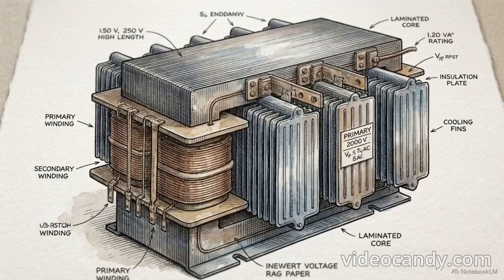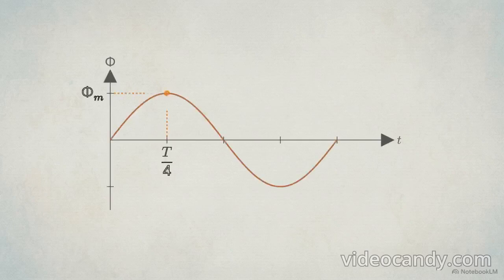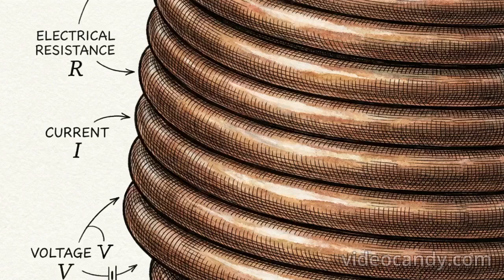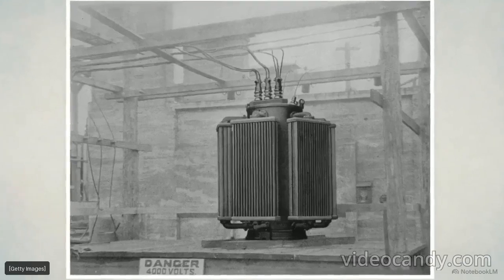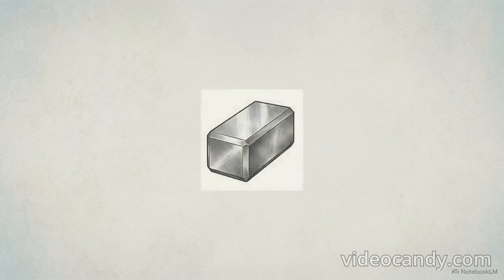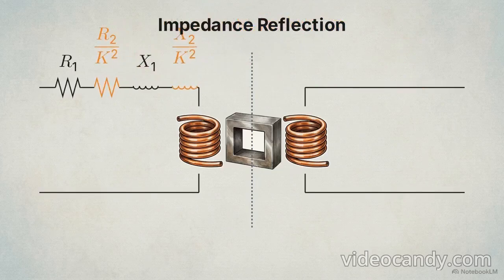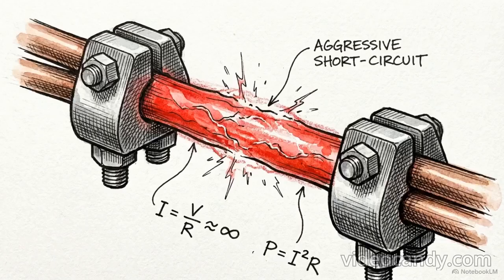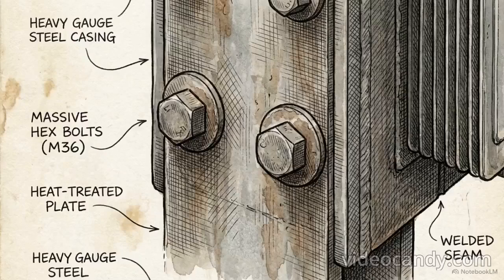TRANSFORMER THEORY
The Anatomy of a Transformer  From Ideal Logic to Physical Real WITH ALL THE INFORMATION ABOUT THE TESTS PERFORMED ON TRANSFORMERS TO THE RATING OF TRANSFORMER.